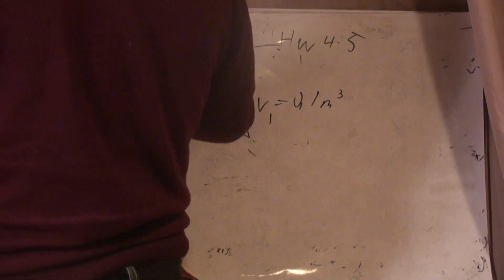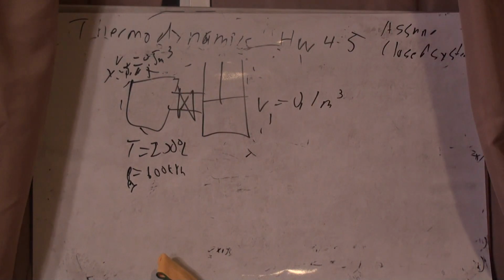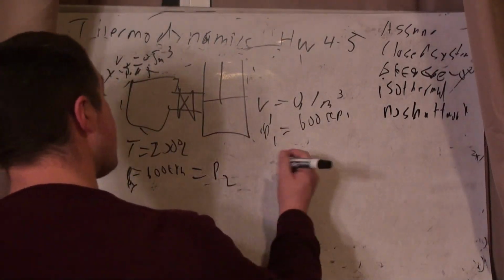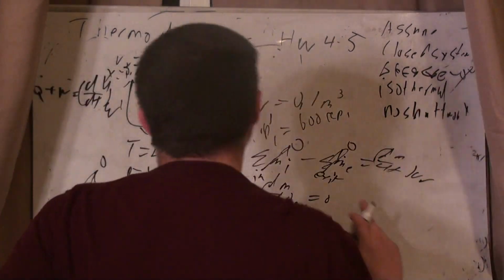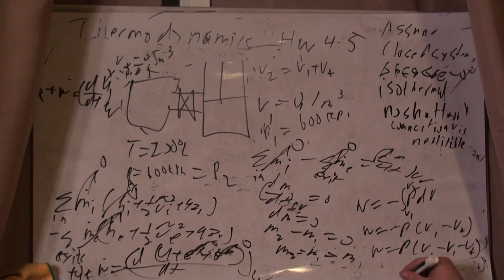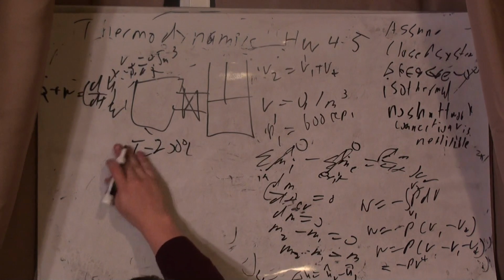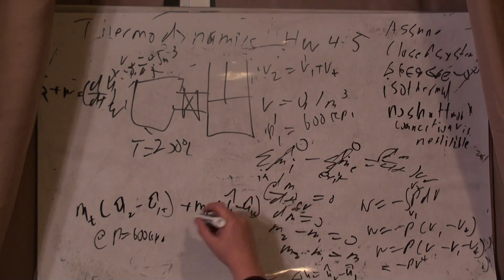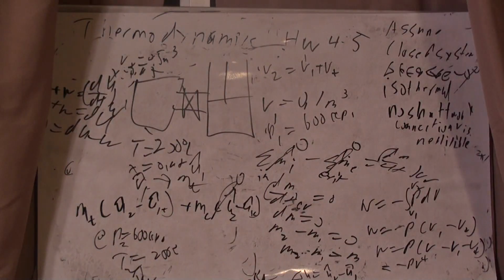Thermodynamics Homework Solutions 4-5